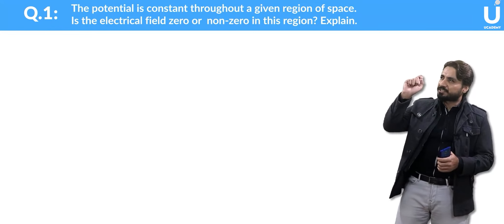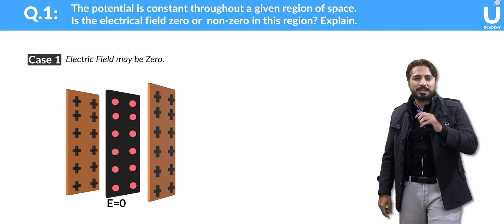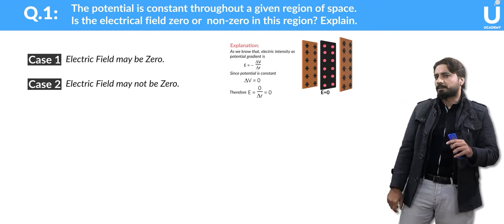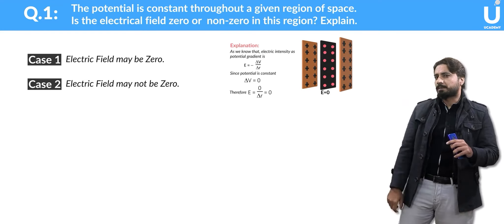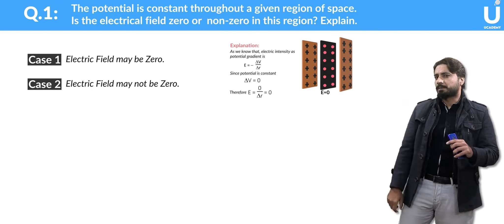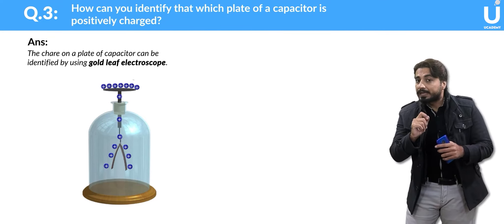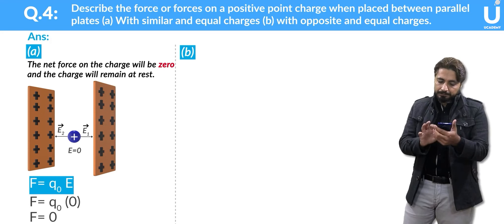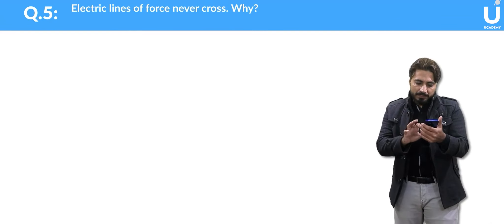Short Question of Physics Class 12 Chapter 12 (12.1 to 12.5) || FSC Electrostatics || Ucademy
Chapter: Electrostatics
Topic : Exercise short Questions 12.1 to 12.4
MDCAT and ECAT